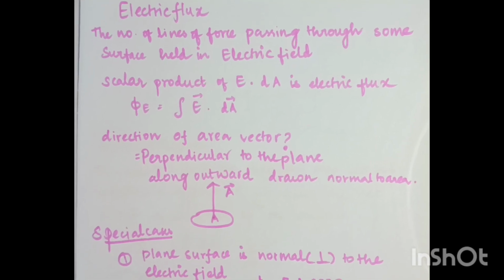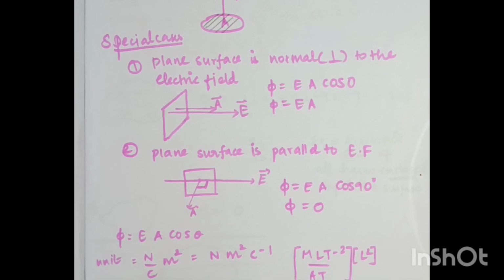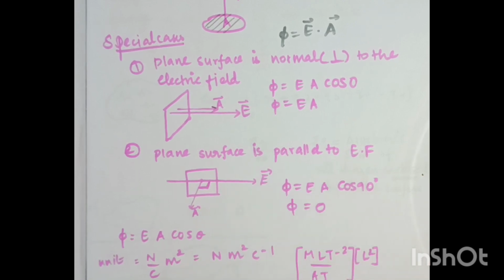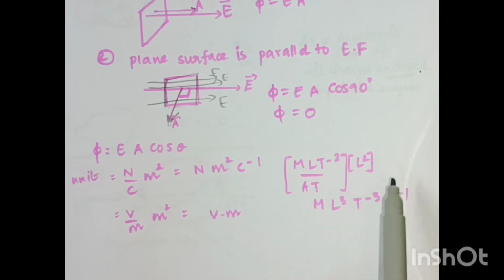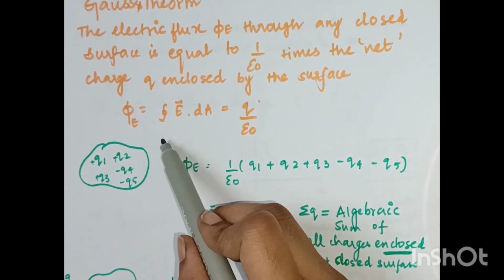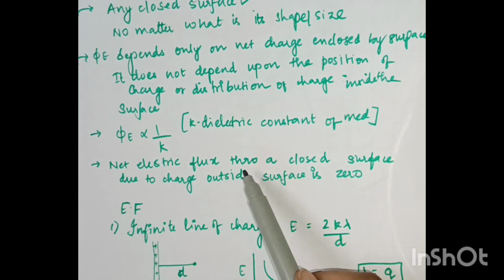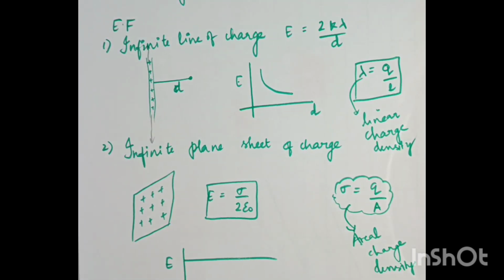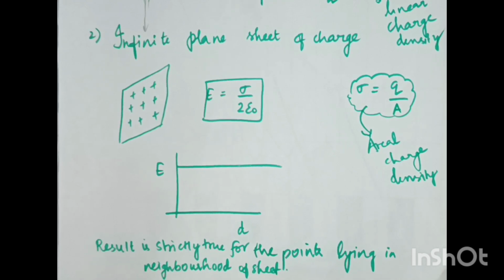Electrostatics (10) grade 12 and neet physics